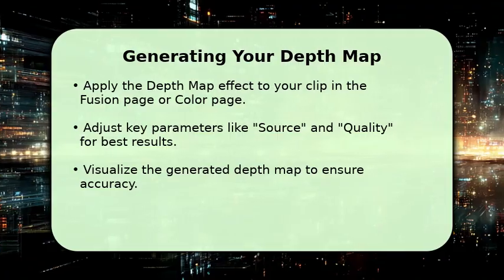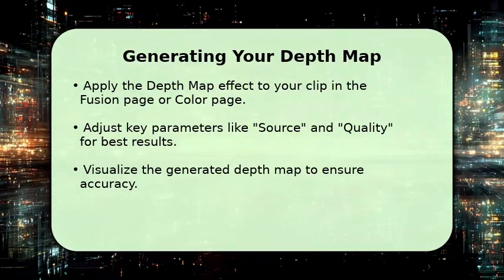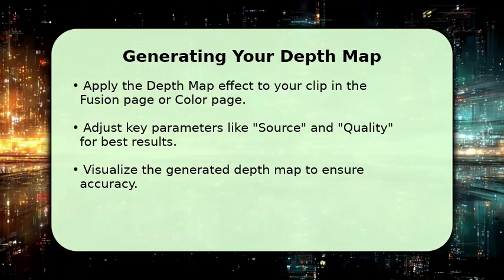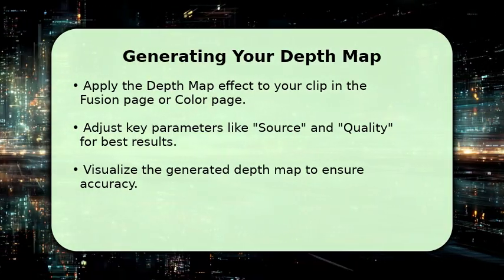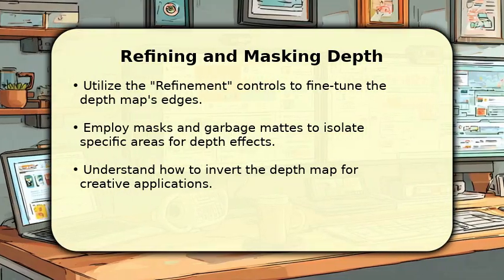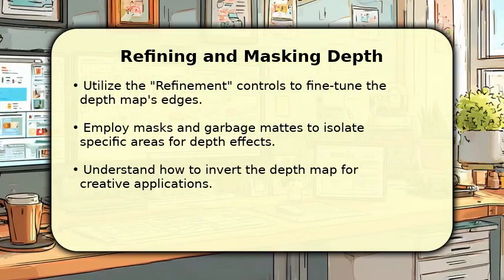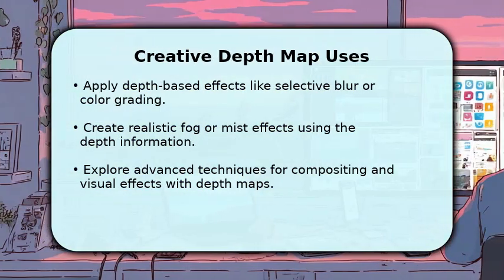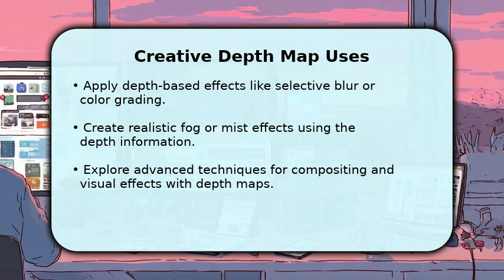How to Use DaVinci Depth Map 2025 - Easy Guide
▸ :^) Unlock the power of DaVinci Resolve with this comprehensive and easy-to-follow guide on how to effectively use the depth map feature. Whether you're a beginner or looking to refine your post-production skills, this tutorial will walk you through the essential steps to create stunning visual effects. Learn to isolate subjects, apply selective color grading, and generate realistic bokeh or fog effects using DaVinci's powerful depth analysis tools. We'll cover everything from setting up your project to exporting your final masterpiece, ensuring you gain the skills needed for advanced video editing. Elevate your filmmaking and achieve professional results with this invaluable DaVinci Resolve tutorial. Master intricate masking and creative manipulations that will transform your footage. This guide is your key to unlocking new creative possibilities in video post-production.